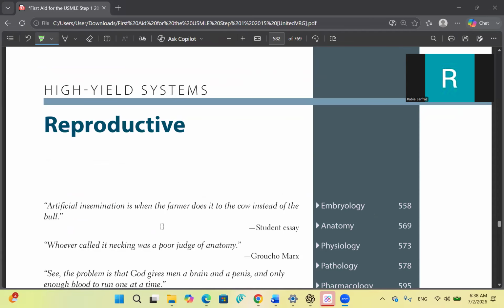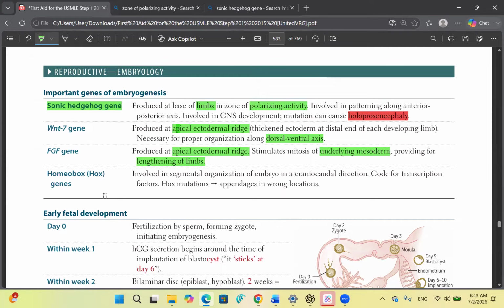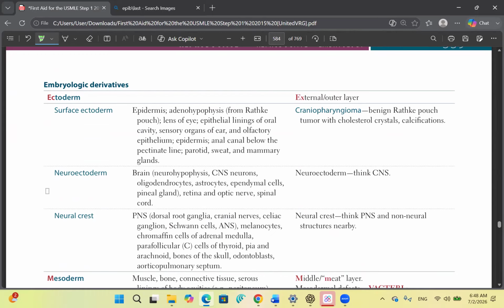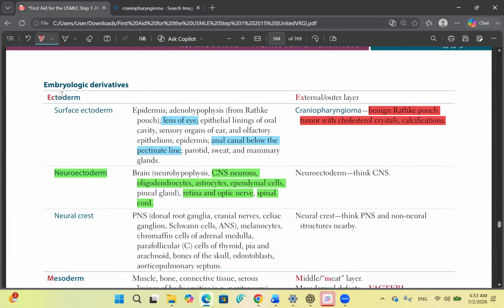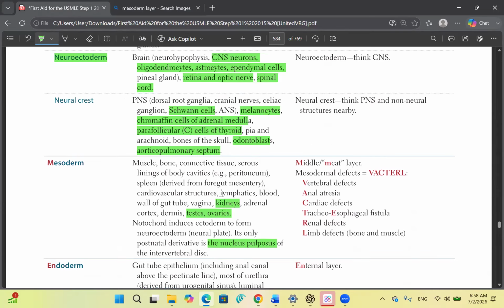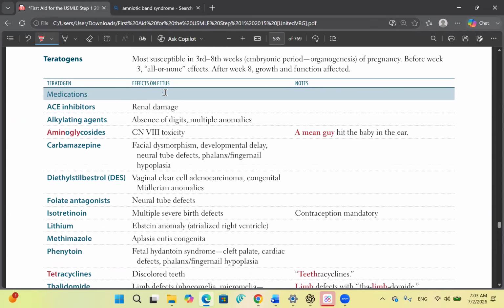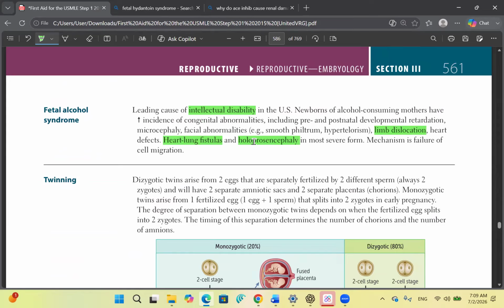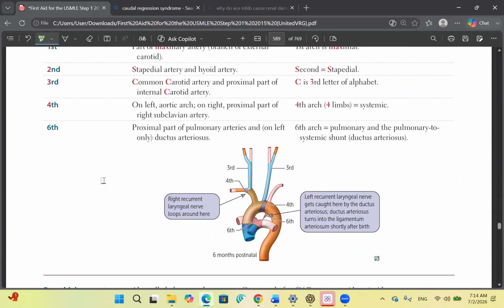First Aid Reproductive System Embryology (Part 1)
Come read reproductive embryology with me as I work through high-yield concepts from First Aid for the the USMLE Step 1. This session covers the genes of embryo-genesis, early embryonic development, teratogens and twinning.